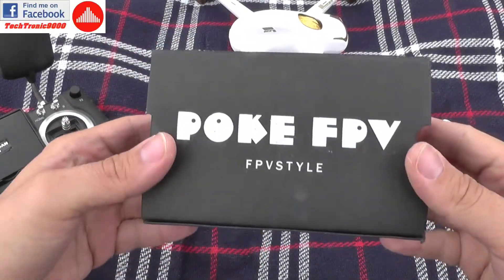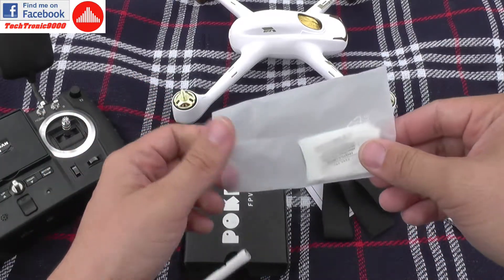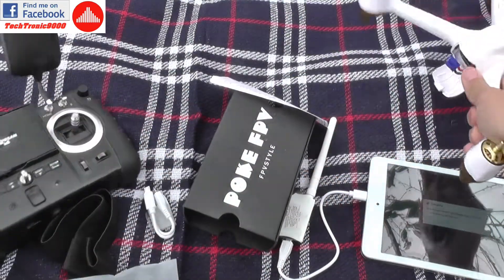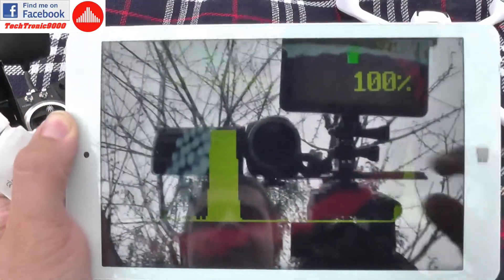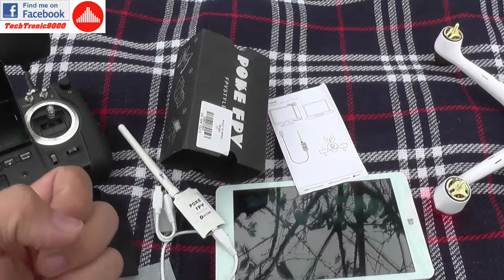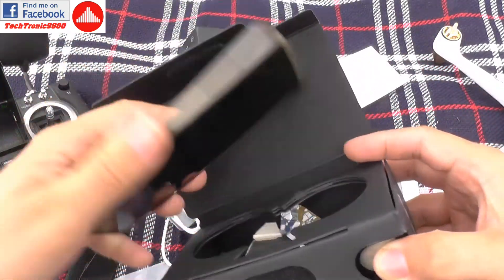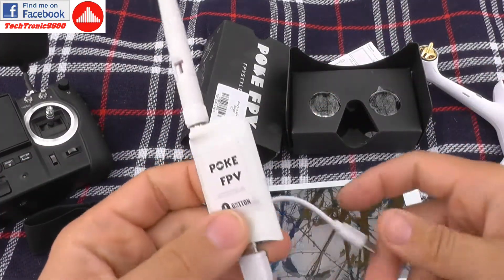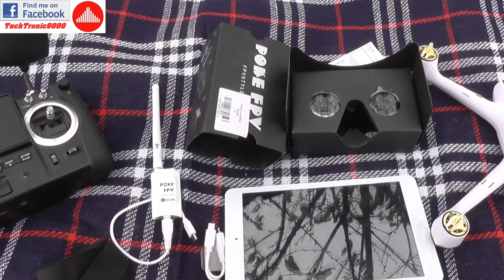Poke FPV - USB-OTG, 5.8G FPV on Tablets and Smartphones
The 150 ch receiver uses USB -  OTG connectivity and enables the usage of a Android tablet as a FPV screen and also as a DVR recorder. The receiver delay is ~ 100ms which is usable for larger aerial platforms but not recommended as a racing solution.